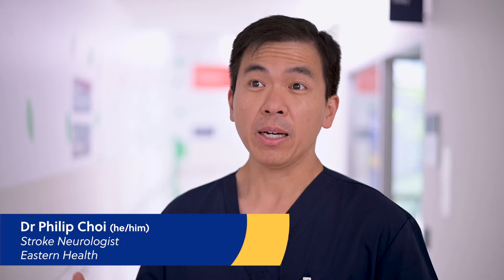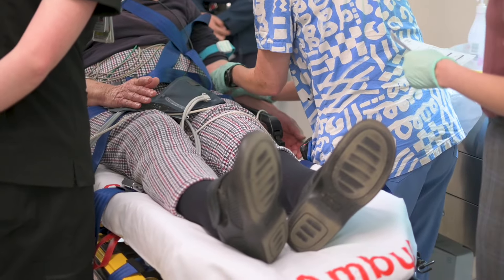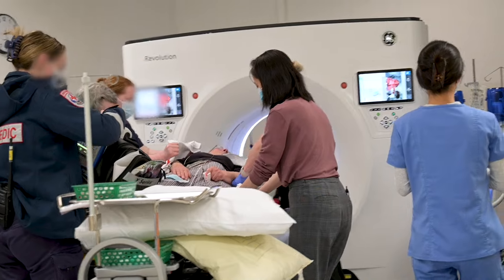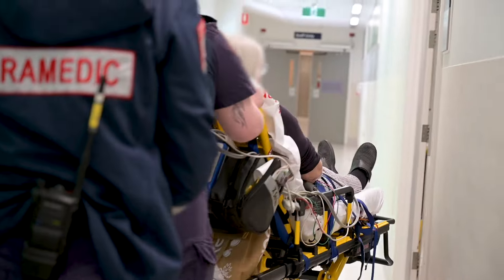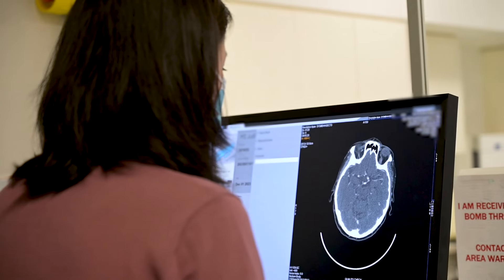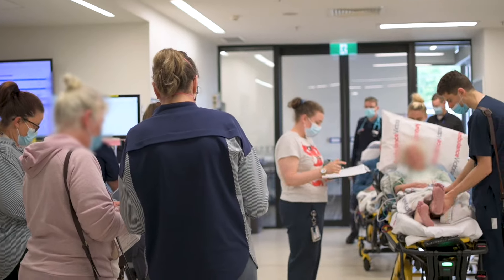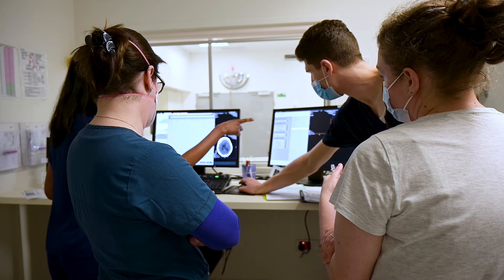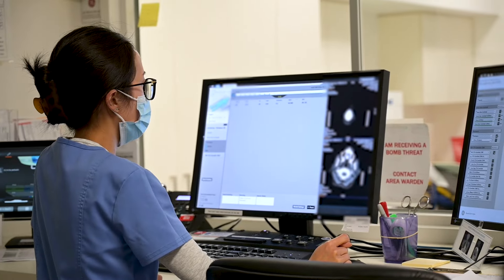Stroke Week 2024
"We are the fastest in the country."

As we celebrate National Stroke Week (5-11 August), it is a perfect opportunity to highlight the award-winning work of our Eastern Health Box Hill stroke team.

The 'Door to Needle Time' is a metric used to measure how quickly a patient potentially suffering a stroke, is brought into the Emergency Department, assessed, and given the lifesaving clot busting medication.

"The quicker we treat a stroke patient, the quicker their recovery can begin. Every minute that we save, is a day of disability for them" says Tanya Frost, Acute Stroke Nurse.

National Stroke Week encourages the community to know the F.A.S.T. (Face, Arms, Speech, and Time) signs of stroke so that they can save a life in the event of a loved one experiencing a stroke.